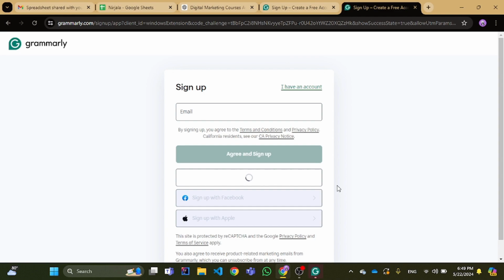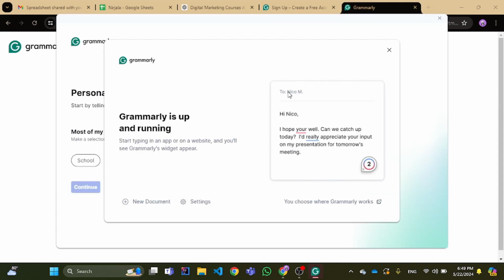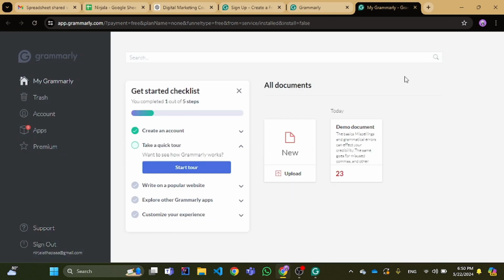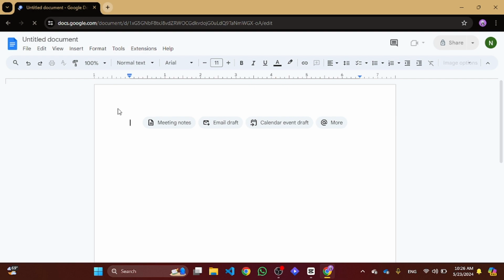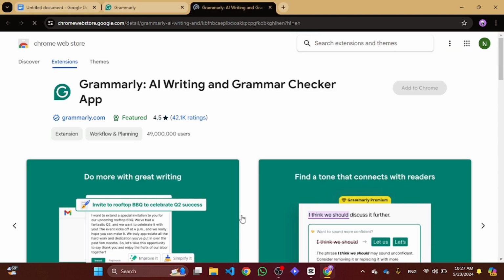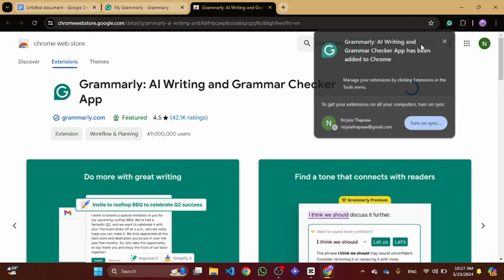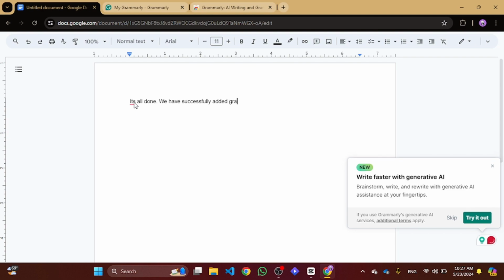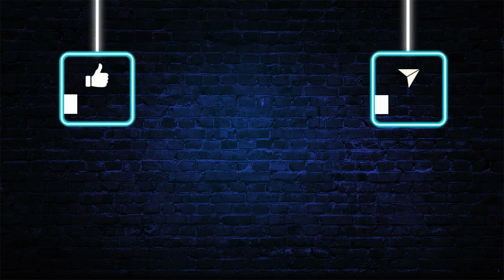How to Get Grammarly Running for Google Docs 2024 | Grammarly Tutorial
Integrate Grammarly with Google Docs for seamless writing assistance. This video will show you how to enable Grammarly in Google Docs, use its features, and troubleshoot common issues. Elevate your document editing with Grammarly's advanced tools.